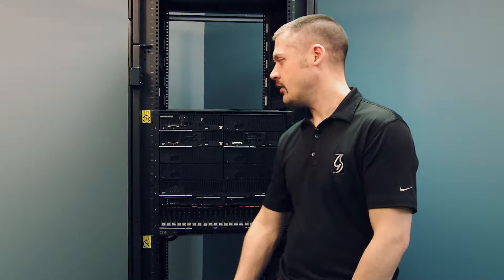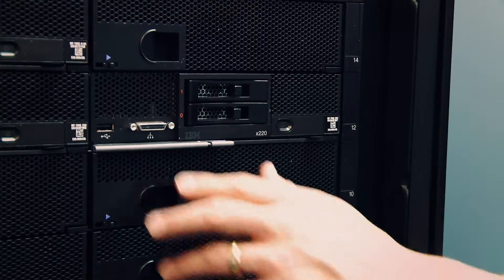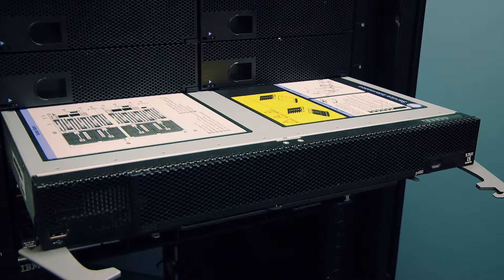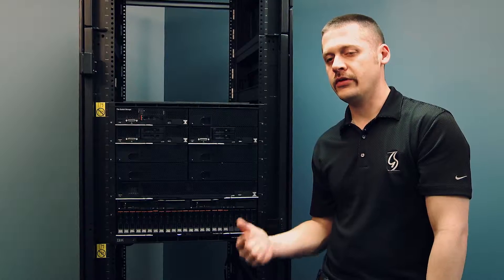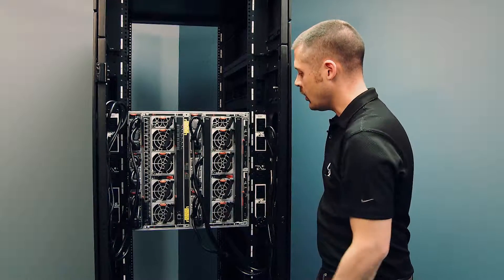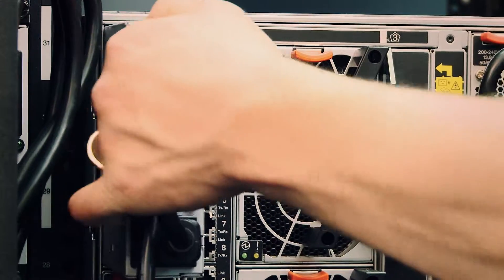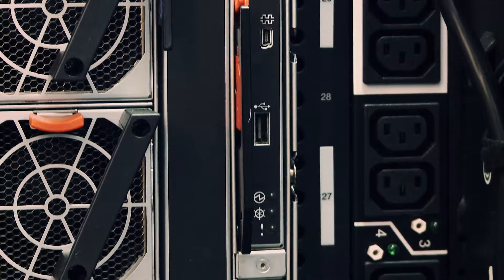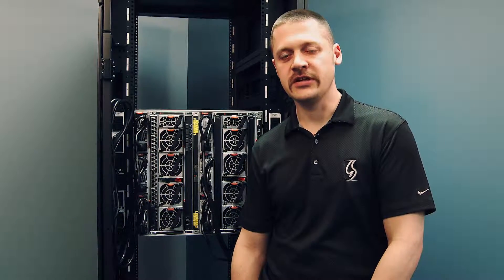G/S Solutions - IBM Flex Chassis Overview - G/S Solutions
IBM Flex Chassis Overview from Mike Hanson discussing the physical features of the Flex Chassis.
The IBM Flex Systems Enterprise Chassis is a simple, integrated infrastructure platform for your systems management, and networking resources to meet the demands of your applications.  The solution is easily scalable by adding chassis with the required nodes.  With Flex System Manager, multiple chassis can be monitored from a single point of control.  The 14-node, 10U chassis delivers high speed performance completee with integrated servers, storage and networking.  This flexible chassis is designed to deploy simply now and to scale to meet your needs in the future.  Clients may also choose between 2500W and 2100W power supply modules to optimize their power consumption.